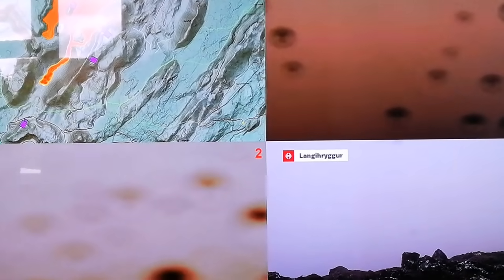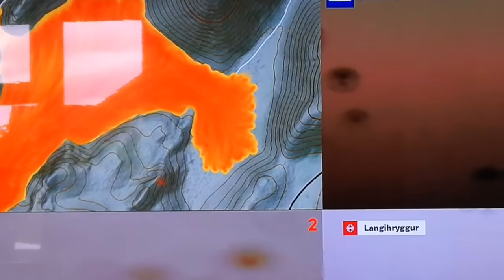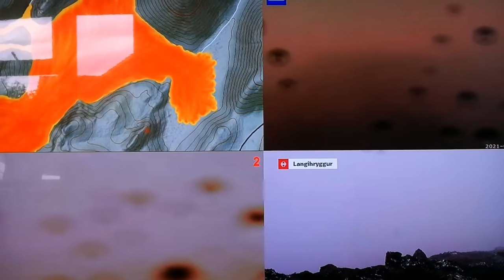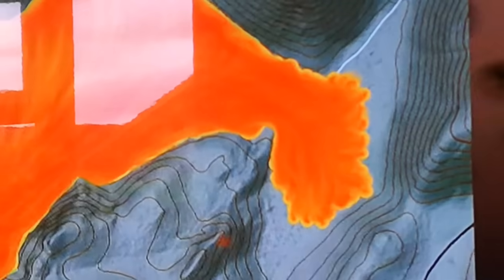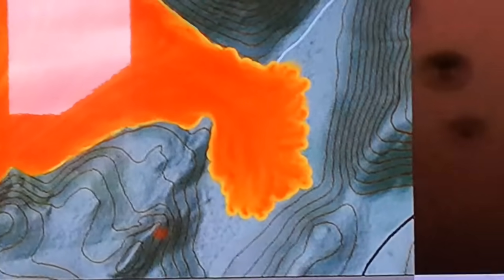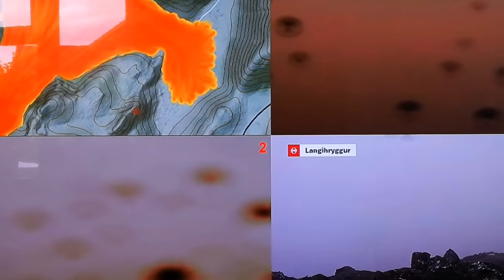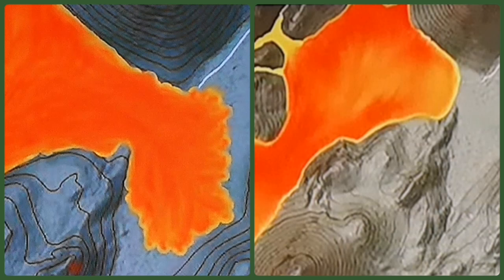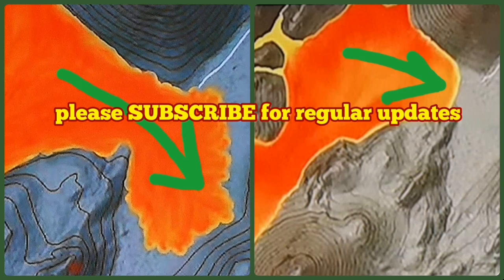URGENT: Lava Flow Changed; Now Moving East / Iceland Fagradalsfjall Volcano/ Heavy Rain Continues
Saturday 12 June 2021 : Lava Flooding The Eastern Valley.
8th June Update, Eruption Volume increased.

URGENT : Volcano Opening New Channels for Lava Flow.

7th June : Volcano Wall Breaking Apart.

6the June 2021 : World Internet In Danger by Iceland Volcano.

5 June 2021: The Western Wall or Second Wall is now flooded.